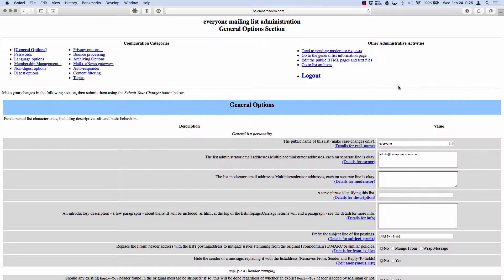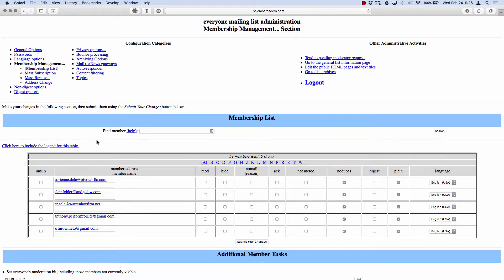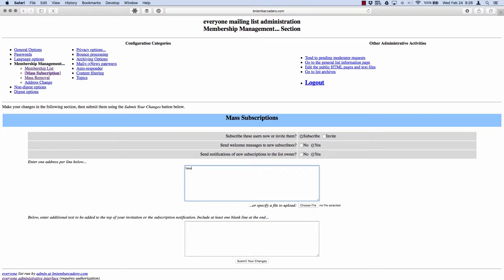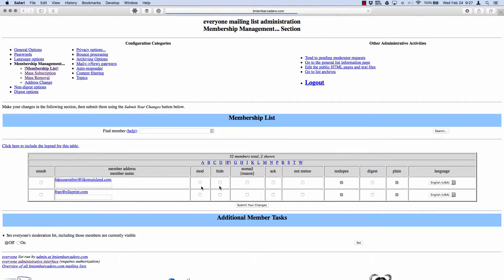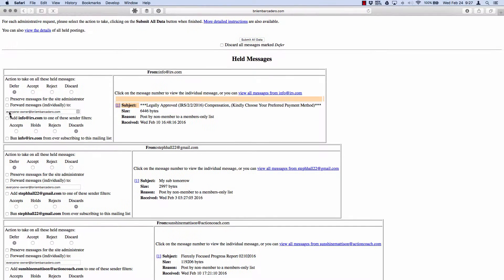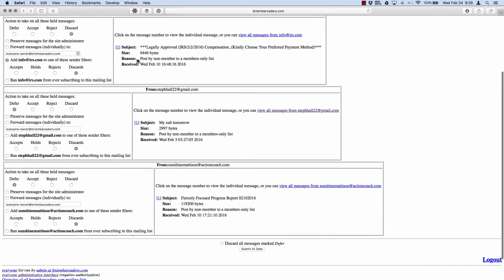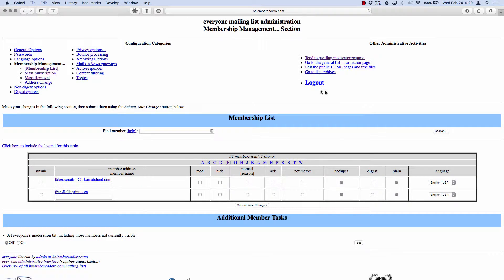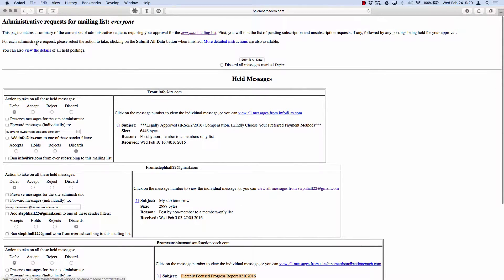Everyone Mailing List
How to add, remove and get notifications with cPanel's Mailman mailing list tool.